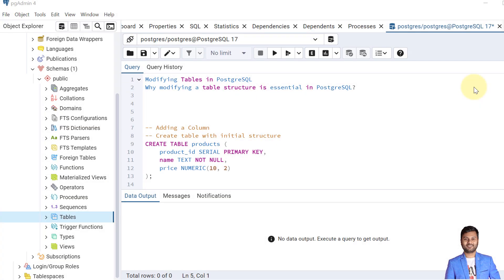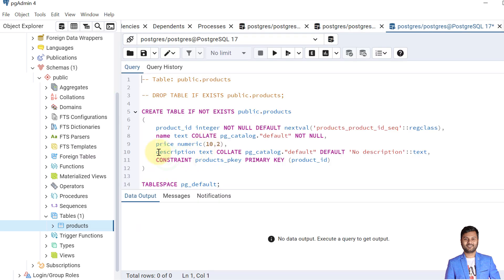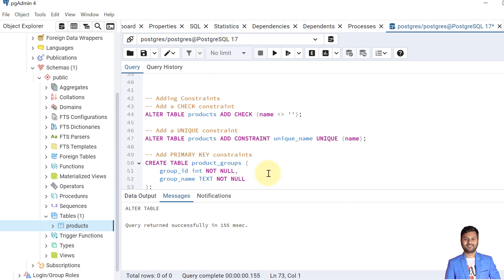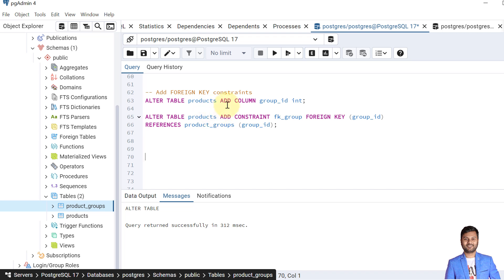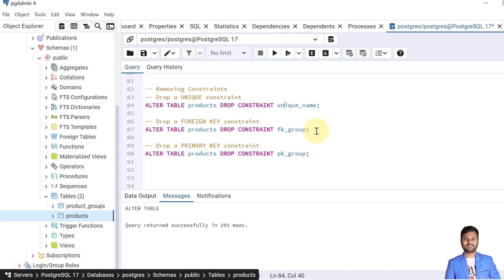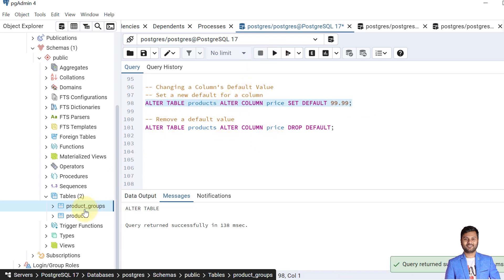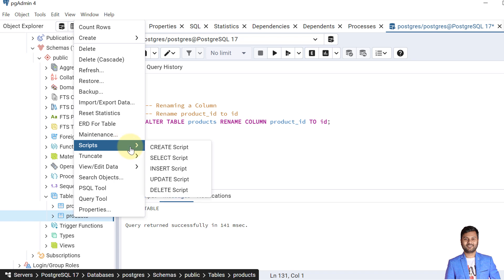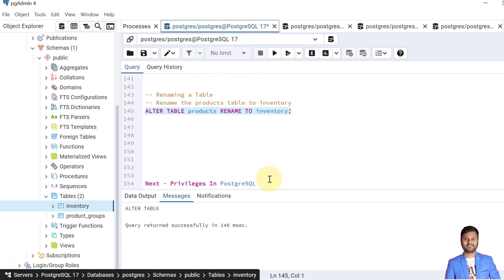ALTER TABLE Options for PostgreSQL Database || Modifying Tables || PostgreSQL Full Playlist #18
Learn all about modifying tables in PostgreSQL! Add/remove columns, constraints, rename tables, change defaults, and more with ALTER TABLE.

Description
Transform your PostgreSQL tables like a pro! This video dives deep into the versatile ALTER TABLE command, showing you how to efficiently modify table structures and enhance your database schema. Whether you're adding new columns, updating constraints, or even renaming tables, we've got you covered with practical examples and best practices.

🔍 Topics Covered:

Adding columns with default values or constraints.
Removing unwanted columns from tables.
Adding powerful constraints like CHECK, UNIQUE, PRIMARY KEY, and FOREIGN KEY.
Dropping constraints when no longer needed.
Changing default values and data types of columns.
Renaming columns and even entire tables.
📚 Hands-on Examples:
1️⃣ Create a products table with essential fields.
2️⃣ Add constraints to ensure data integrity.
3️⃣ Explore how to rename columns and tables for better clarity.
4️⃣ Learn techniques to safely drop constraints and update schemas.

By the end of this tutorial, you'll have the knowledge to adapt your PostgreSQL tables to meet evolving business requirements with confidence. Whether you're a beginner or an experienced database administrator, this guide will sharpen your skills.

📌 Chapters Covered:
00:00 - Introduction
00:17 - Why Alter Table
00:55 - Add Columns
02:28 - Drop Columns
03:10 - Add Constraints
06:00 - Drop Constraints
07:35 - Change Column Default Value
08:35 - Change Columns Data Type
09:15 - Rename Columns
10:10 - Rename Tables
10:50 - Summary